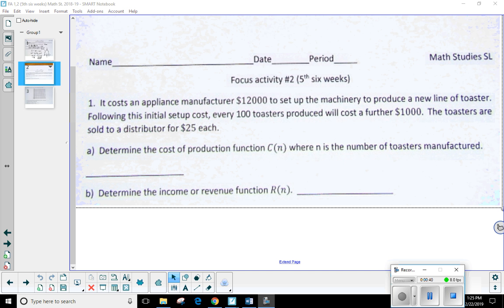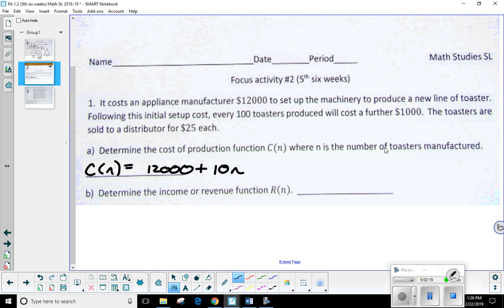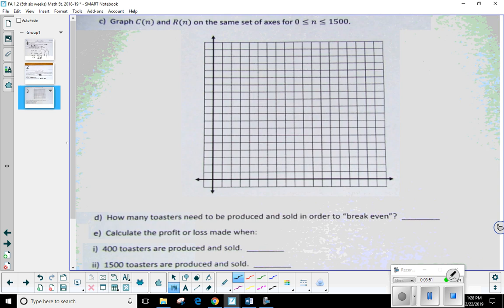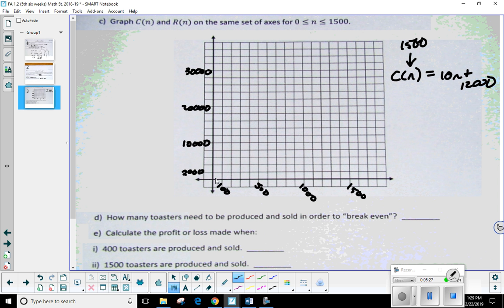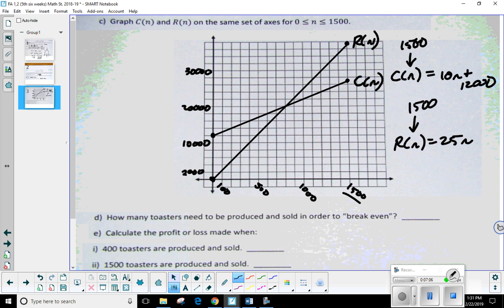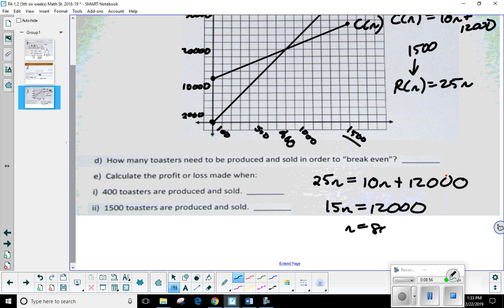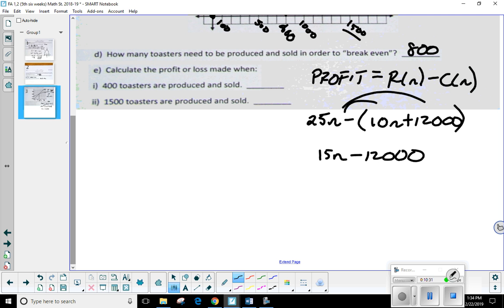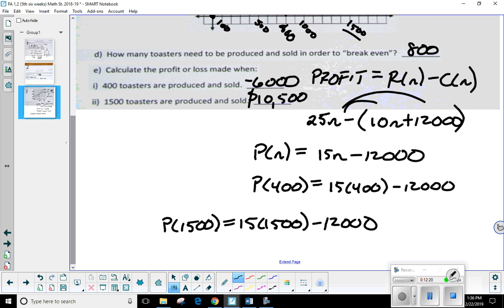Focus activity #2 5th six weeks Math St 2 22 19